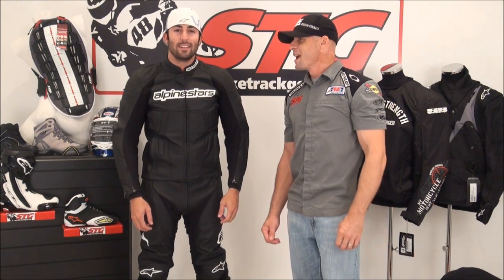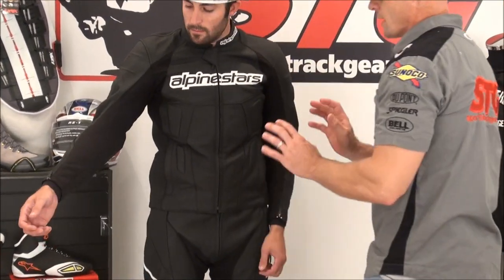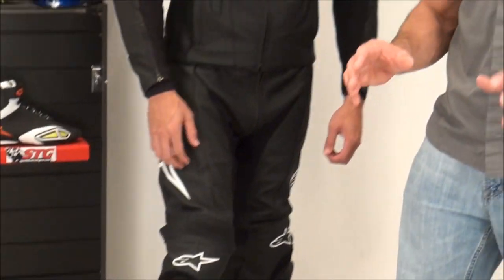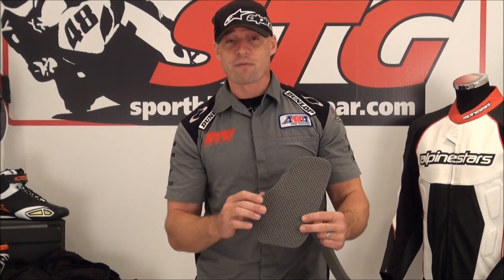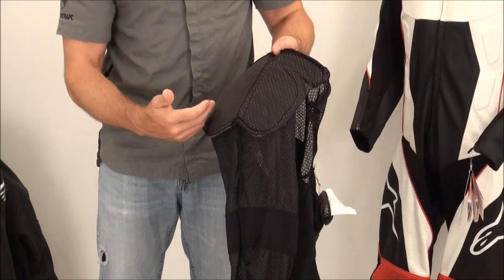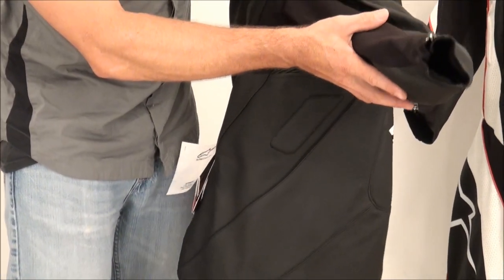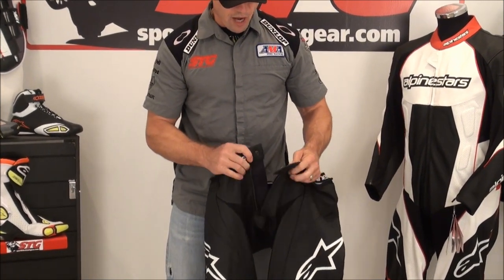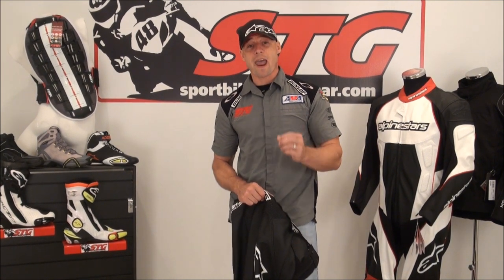Alpinestars Carver Two Piece Suit Review from SportbikeTrackGear.com